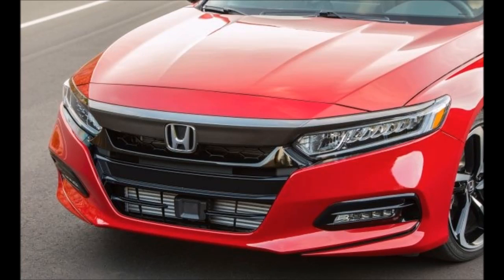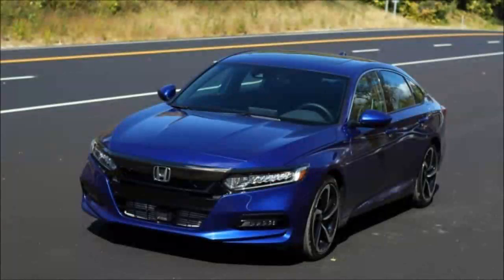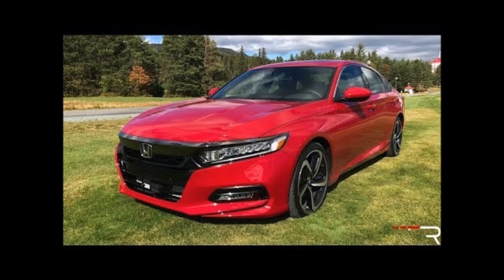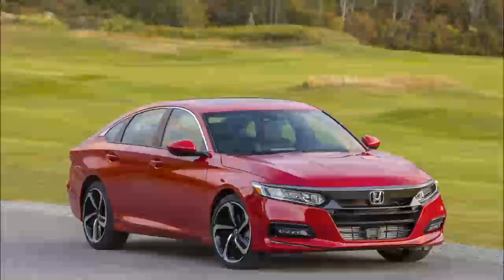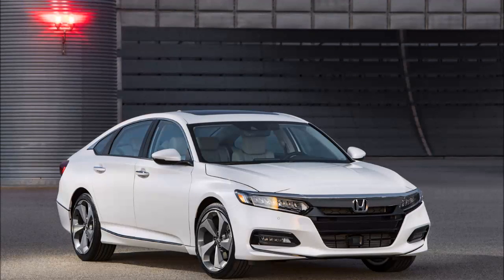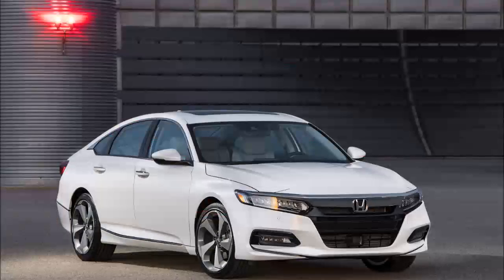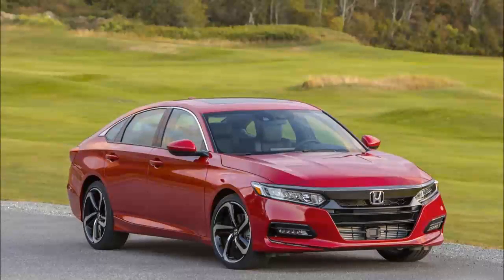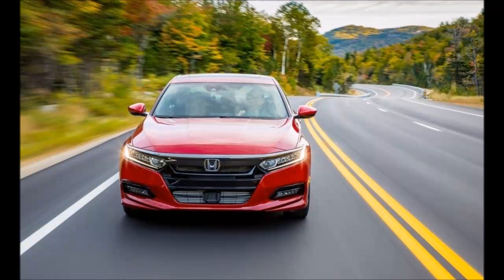2018 Honda Accord Sport 2 0T – The Type R of Family Sedans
2018 Honda Accord Sport 2 0T – The Type R of Family Sedans

1

2

3

2018 Honda Accord Sport 2 0T – The Type R of Family Sedans

By. Gallery Automotive